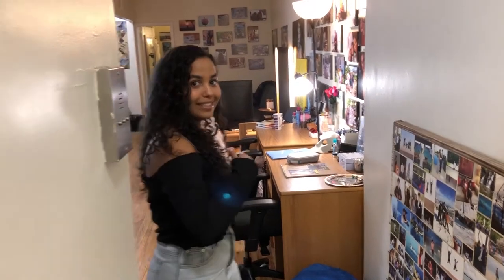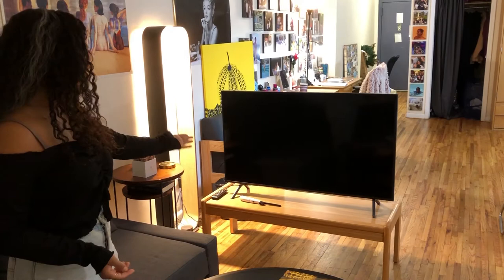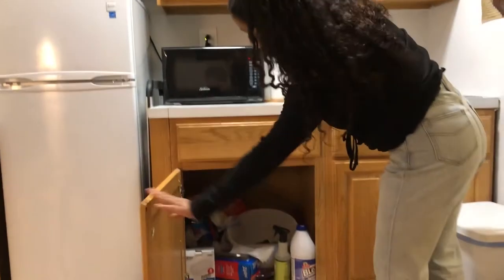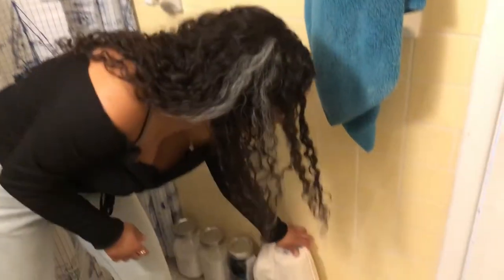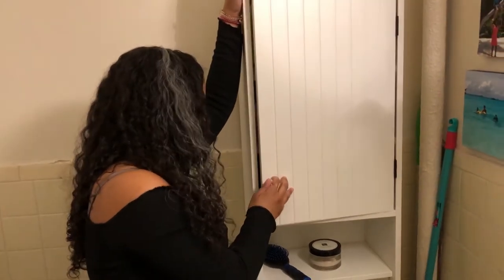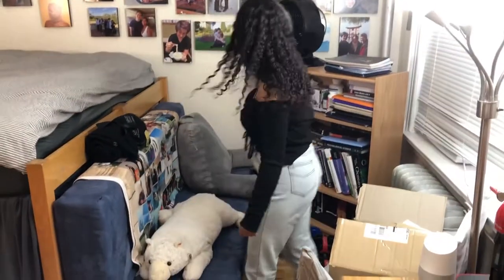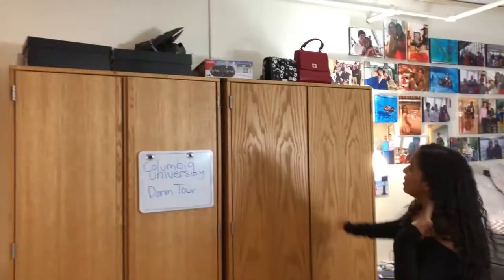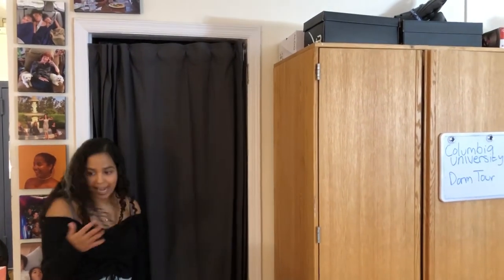Columbia University Dorm Tour // Kayla Limage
I Hope you enjoy this Columbia University Dorm Tour. I wanted to make this dorm tour because a lot of the dorms I see on YouTube are of the very small dorms, which Justin had his first two years of college.

Justin's dorms over the years
Freshman: 93 sq ft single in Hartley
Sophomore: Single in Furnald Hall
Junior: Potluck ( special interest housing). You should look into this not many people know of these. The room was similar to this... very large

To answer any questions...
- I say we got a toaster oven because we couldn't use the actual oven, but we could. It had a pilot we had to light before using it and I wasn't comfortable doing that.